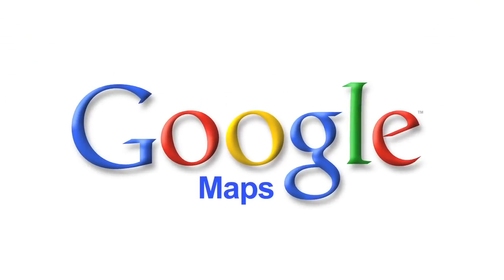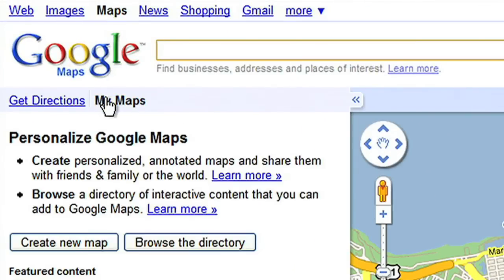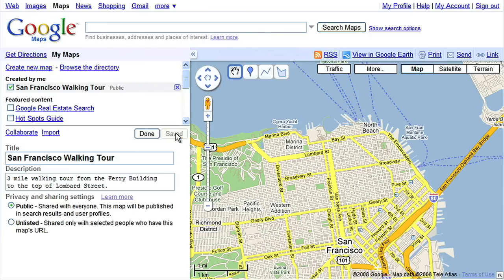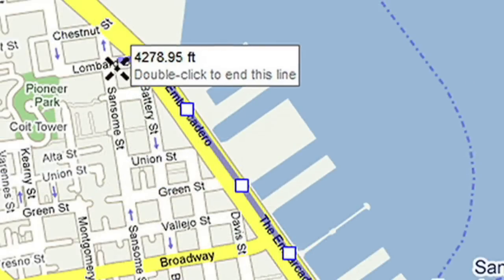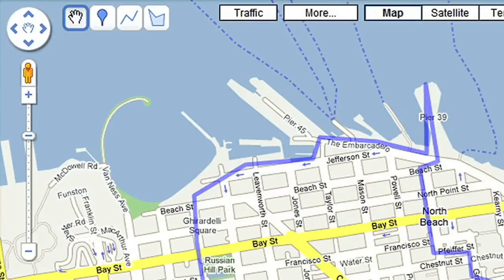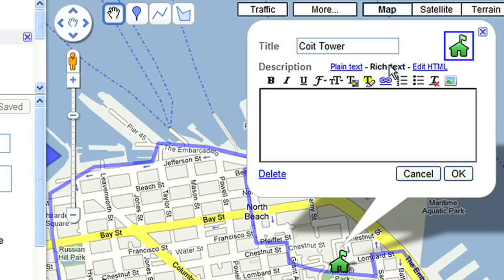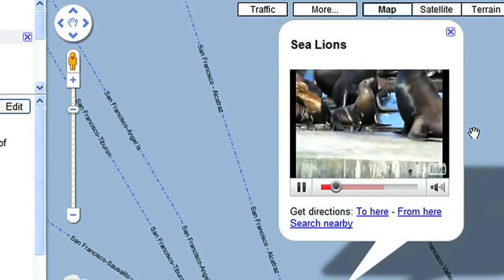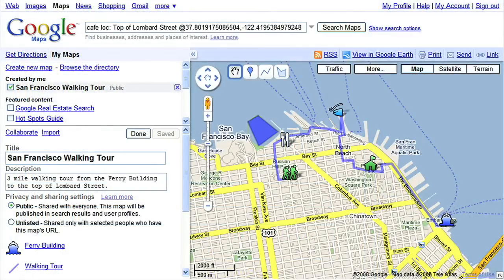How to create a "My Map" in Google Maps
Google Maps Playlist | How to create personalized, annotated, customized maps using Google Maps.